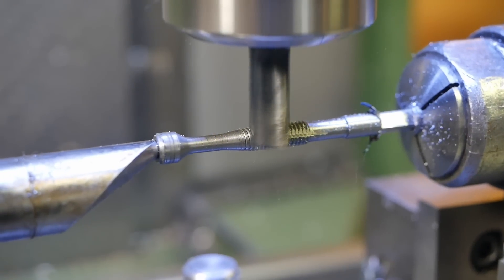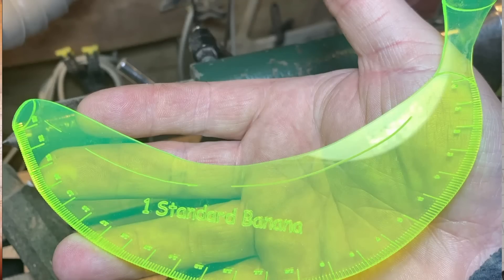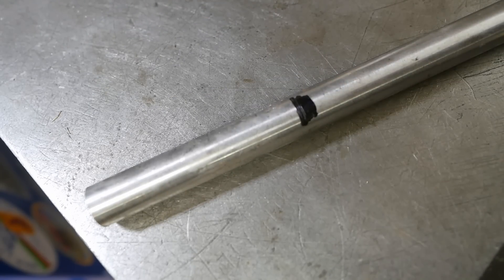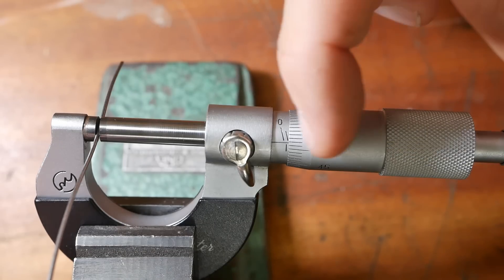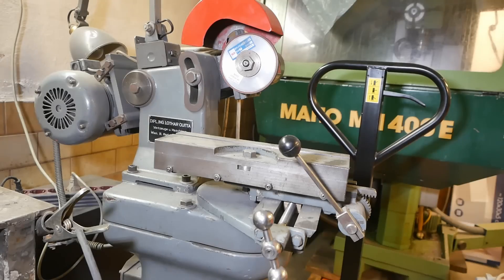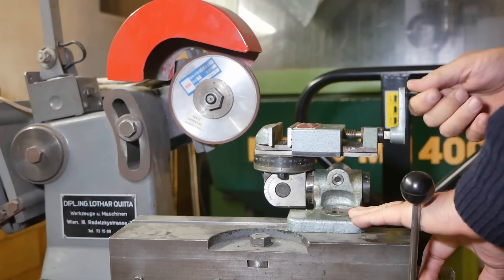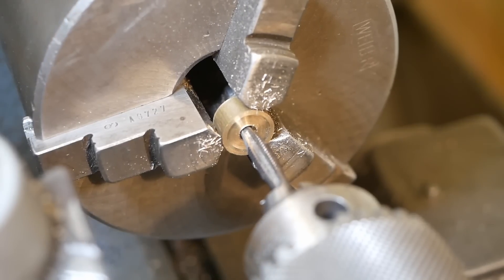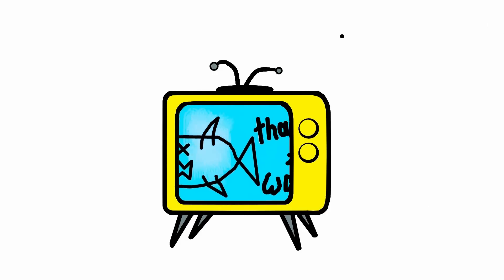Making a custom tap on the the mini lathe. || RotarySMP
A friend asked my about a tap for a special thread, and it got me intriqued. So I made a tool using only the CNC Minilathe, Maho MH400E  CNC mill, Clarksons T&C Grinder, G. Boley 4LV lathe and heat treatment oven :)